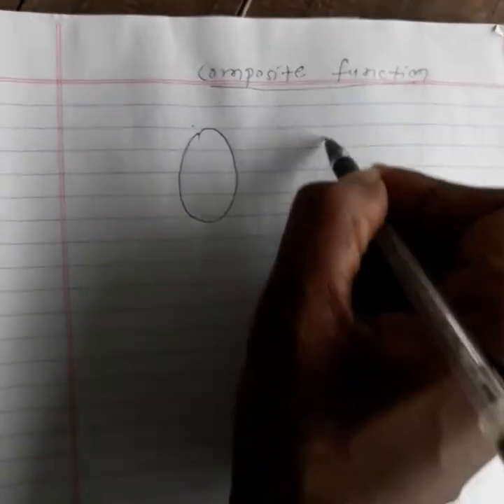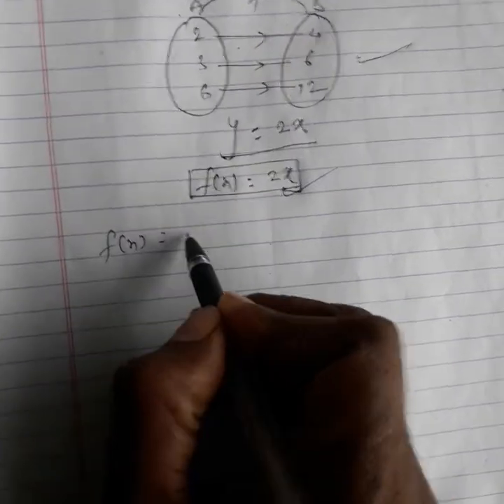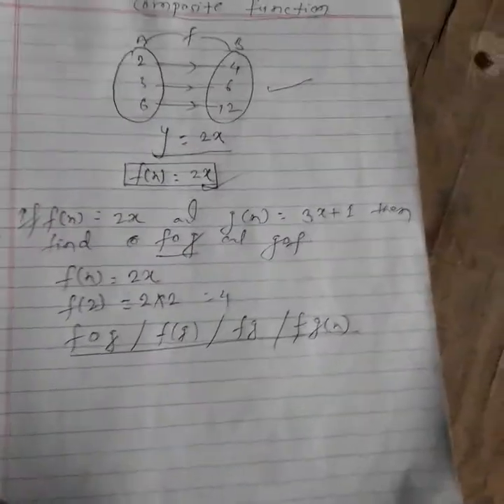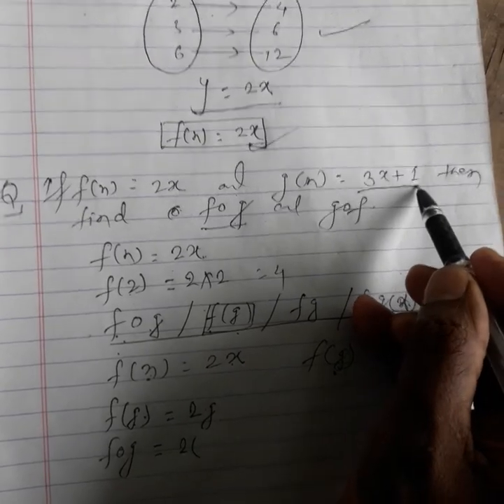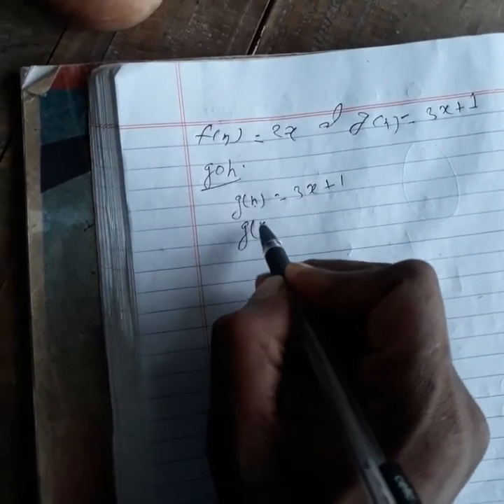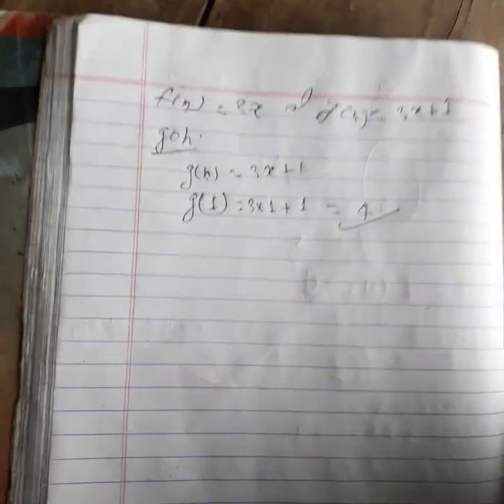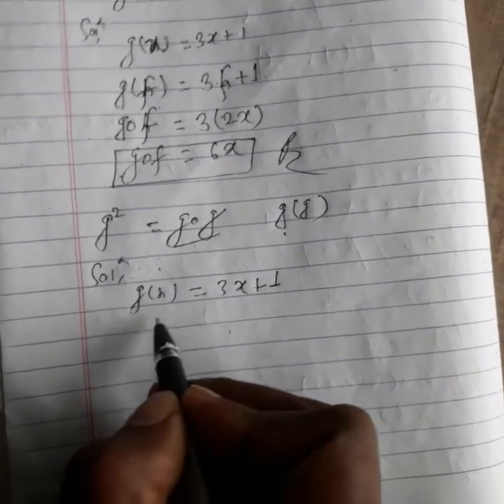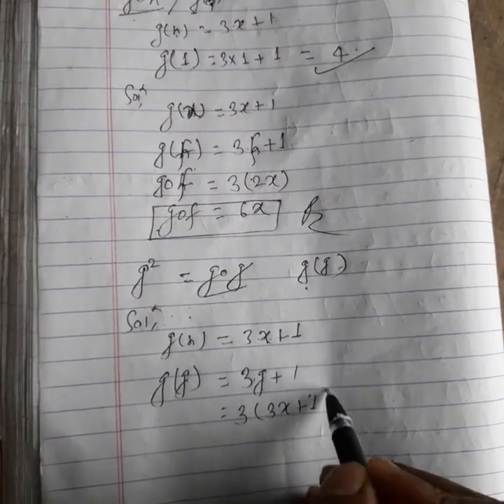opt matha of 10 class 2nd